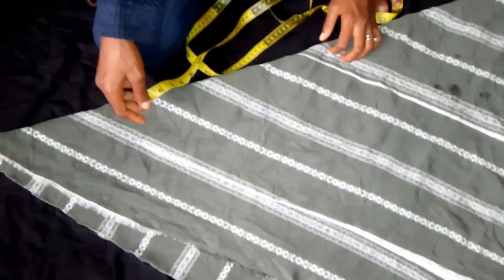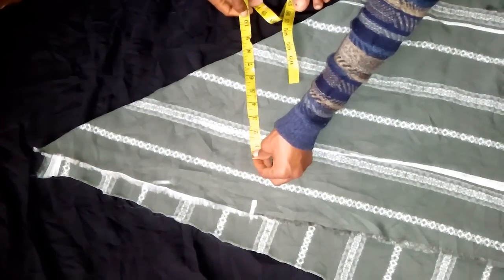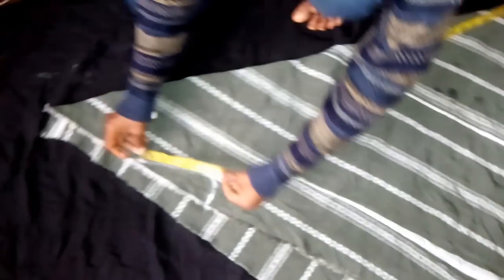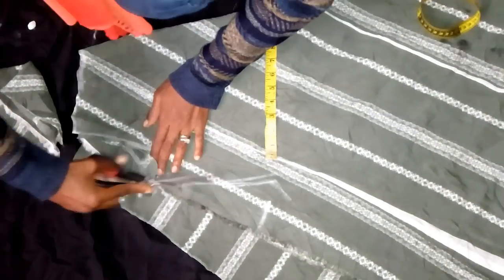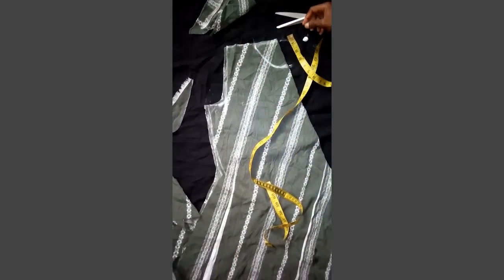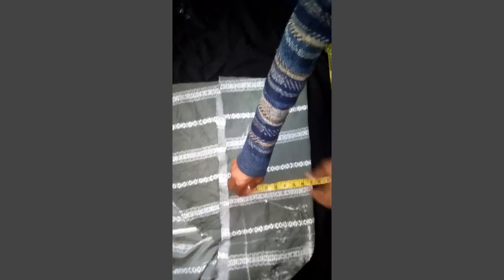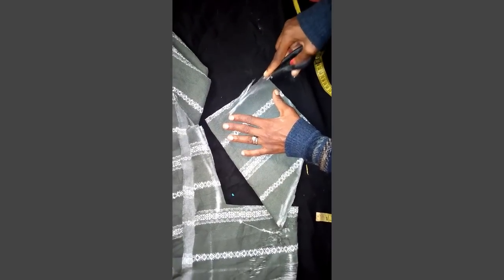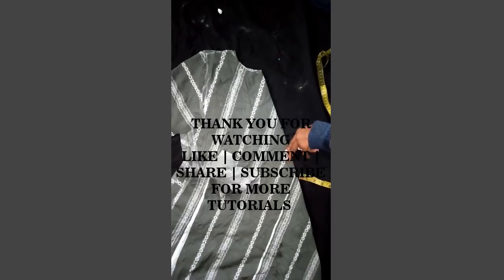How to make Circle Dress. [UMBRELLA DRESS DIY] Latest Designer Long Full Flares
In this video I will show you simple techniques on how to make latest designer long full flare circle/umbrella dress of any type under few minutes without stress.